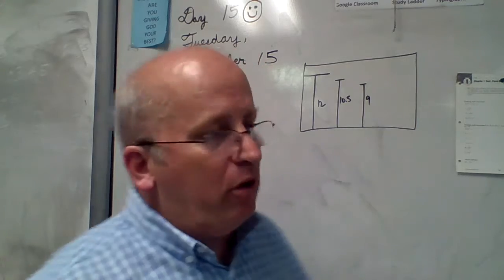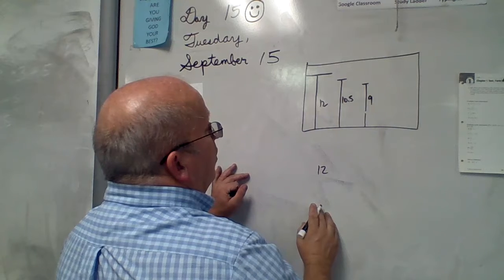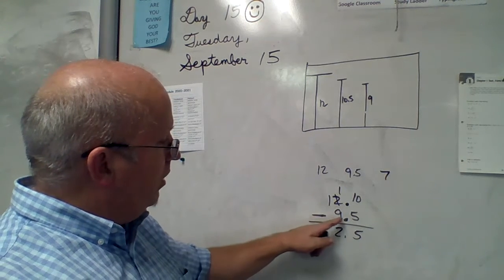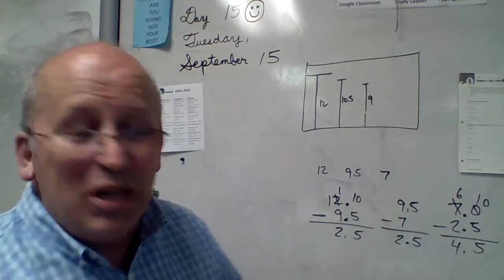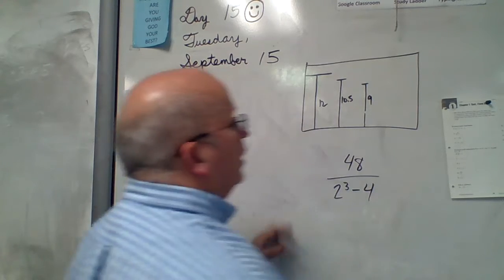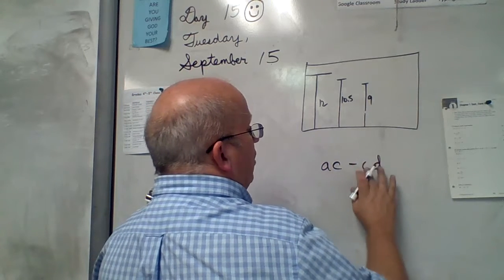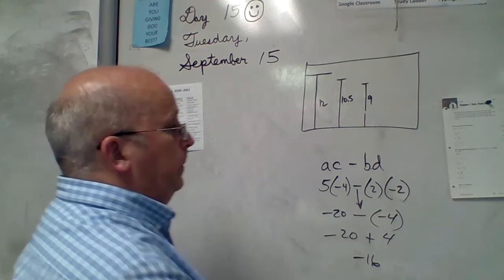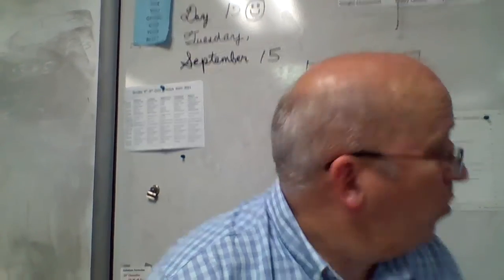gr 7 chp 1 pr test from 2c